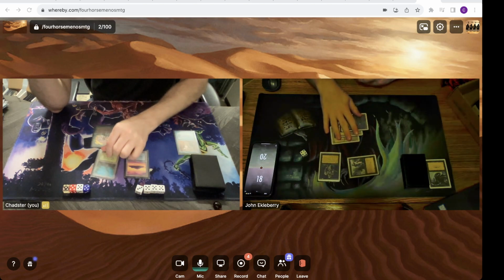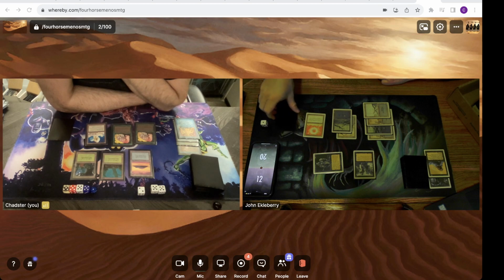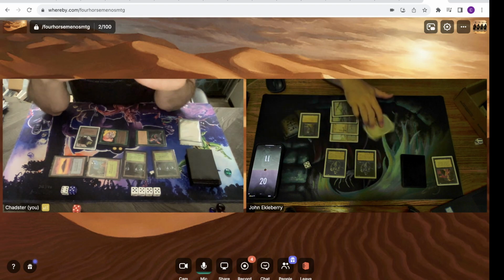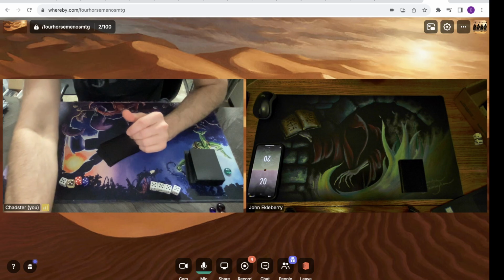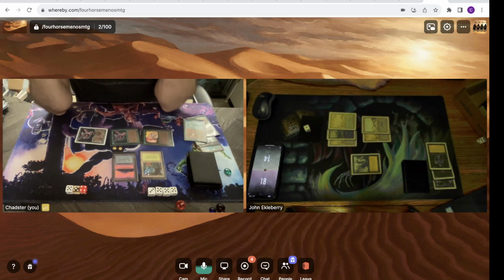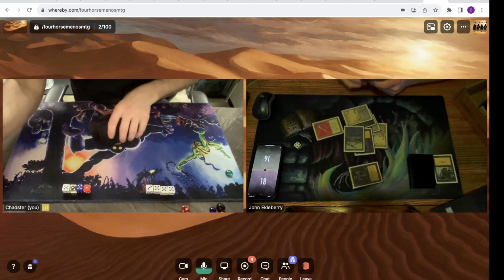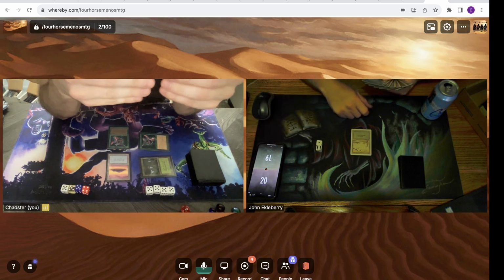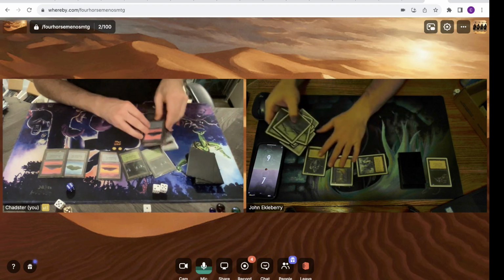Revised 40 Old School Magic | Mono Black Aggro v Green Blue Flying Orb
Revised 40 Old School Magic | Mono Black Aggro vs. Green Blue Flying Orb

FOUR HORSEMEN LINKS:

Etsy Store

Buy A Ken Meyer Jr. Four Horsemen Custom Signed and Numbered Guardian Beast Purple Moonlight Play Mat

GREETINGS OLD SCHOOL MAGIC PLAYERS AND WELCOME TO THE FOUR HORSEMEN!
Want to play Old School Magic where proxies are allowed? Check out the Four Horsemen Old School Magic 93/94 Format!  Tired of playing against the same 20 cards you see in most old school magic decks?

Looking for something different and innovative? The Four Horsemen Old School Magic 93/94 Players Group provides "Maximum Old School Magic Fun, and Proxies Allowed, Without the Usual Suspects!"

WHAT IS THE FOUR HORSEMEN?
The Four Horsemen promotes improved mental health and mental health awareness via online social interaction through community, connection, and gaming, specifically through playing a new format of Old School Magic the Gathering we created in June of 2022 called "The Four Horsemen".

This is a new format concept focused on the 93/94 expansions sets of Magic the Gathering including: Arabian Nights, Antiquities, Legends & The Dark. In this format, only cards from these expansions plus the five basic lands  and dual lands from the baseline ABU sets, and the 93/94 promo cards (Arena, Nalathni Dragon, and Sewers of Estark) can be utilized. However, to make this format accessible to all, Proxies and reprints are allowed!

We are a rapidly growing group of individuals who are passionate about the original Magic the Gathering game, the character of the vintage cards, the uniqueness of the 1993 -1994 Magic gaming experience and play dynamics and the community and camaraderie built around these themes.